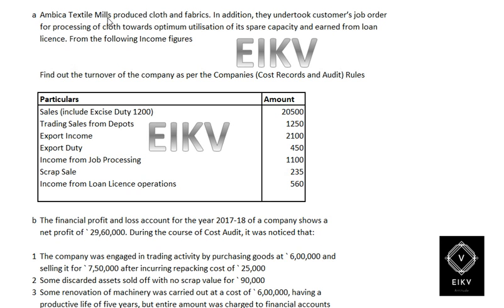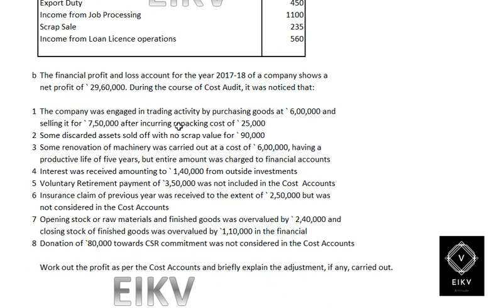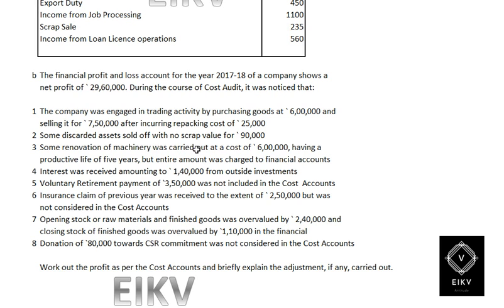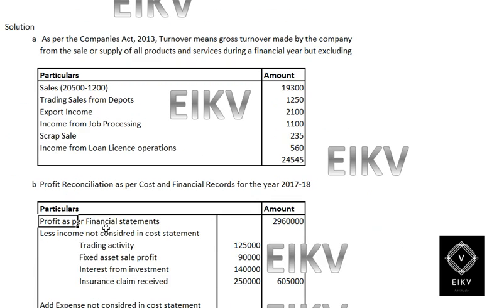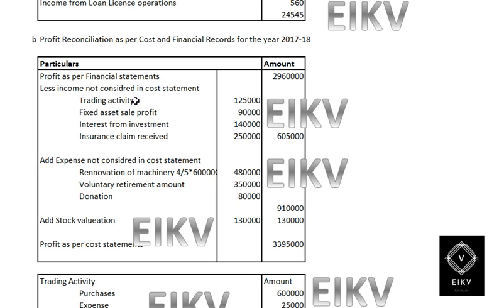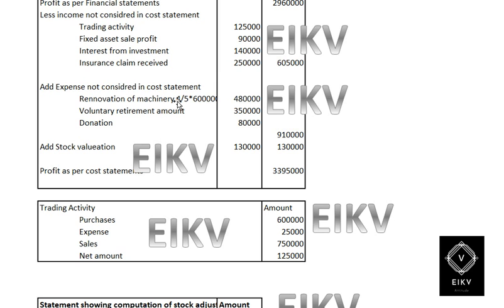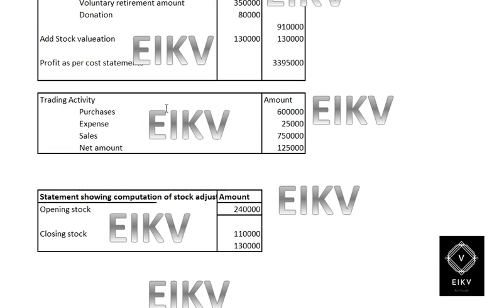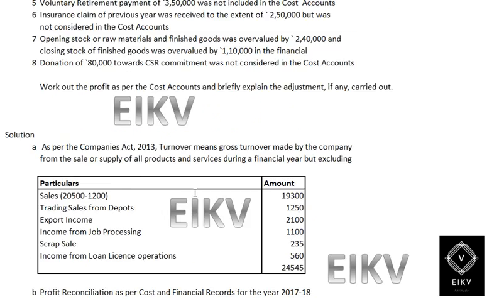CMA Final CMAD illustration 9 Cost Reconsiliation statement English EIKV